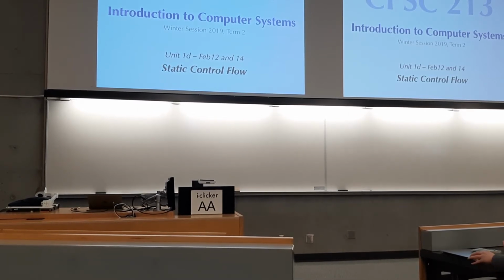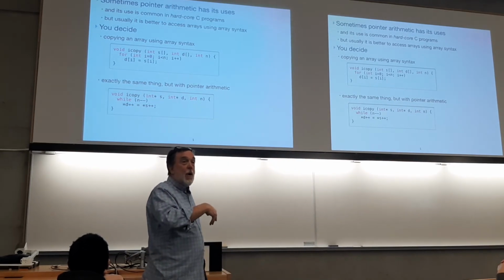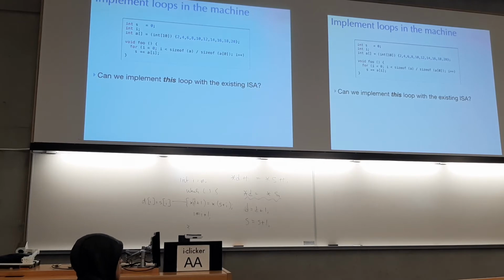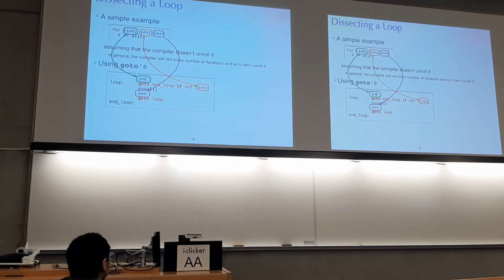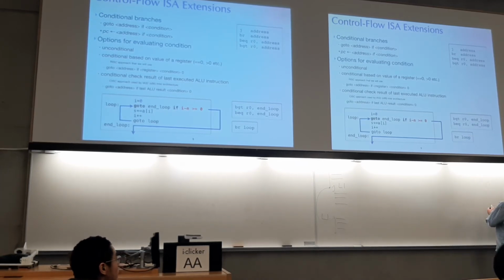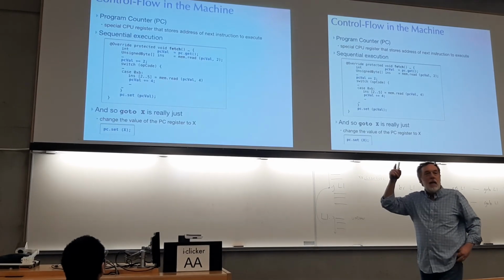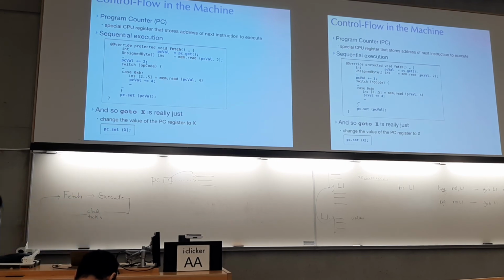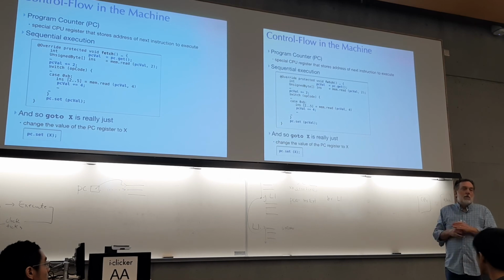Cpsc 213 class 16 pt 1